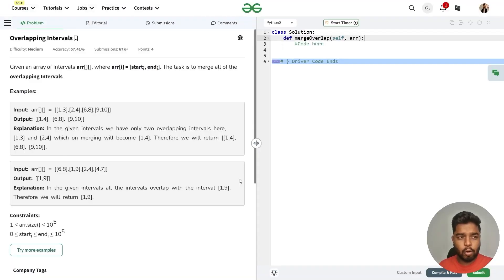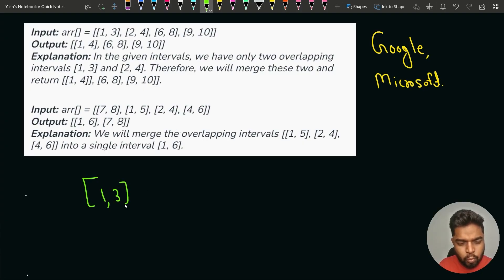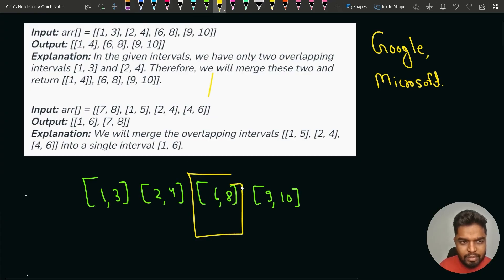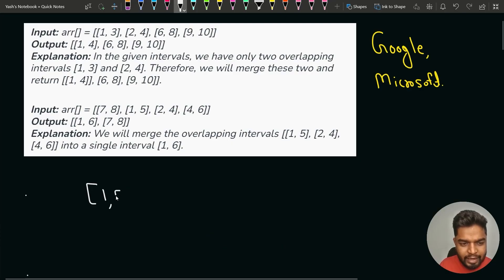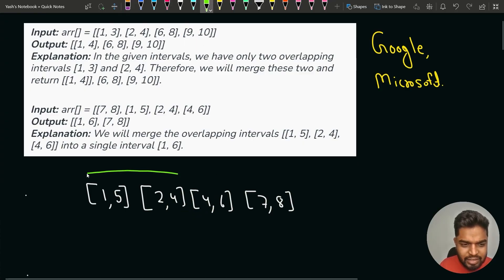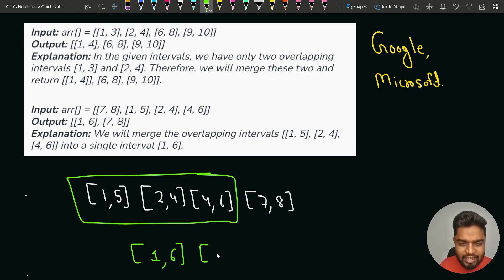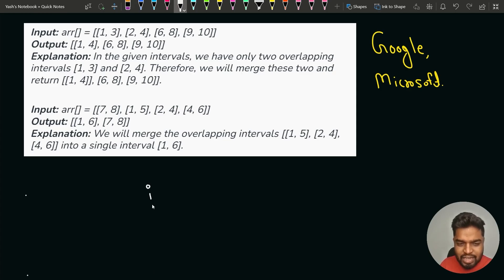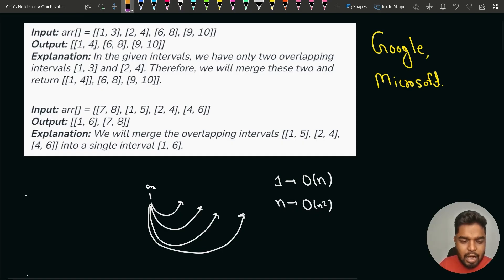GfG 160 | Day- 24 | Merge Overlapping Intervals | 160 Days Daily DSA Problem Solving | GeeksforGeeks